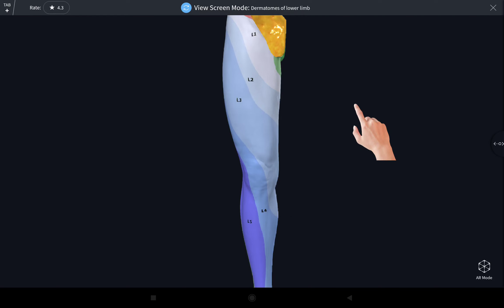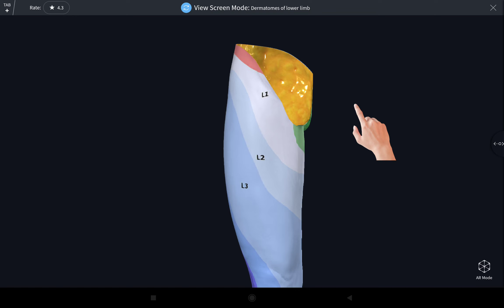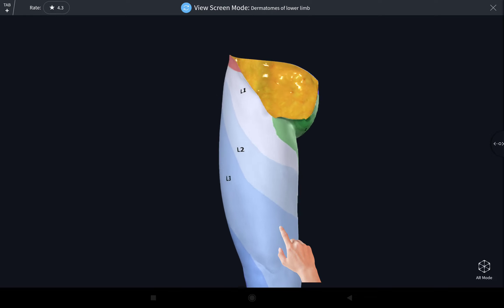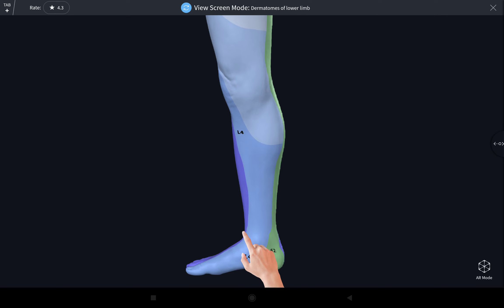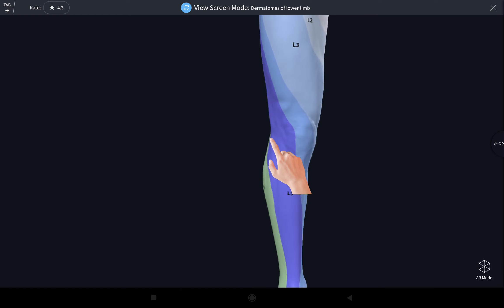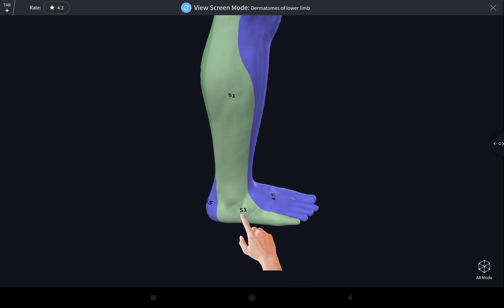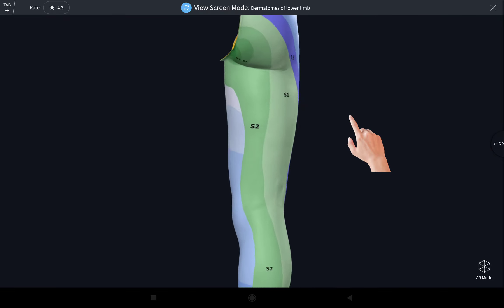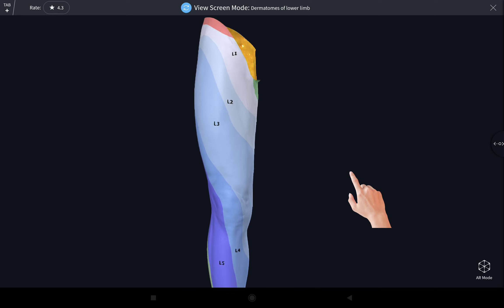Understanding dermatomes of Lower Limb